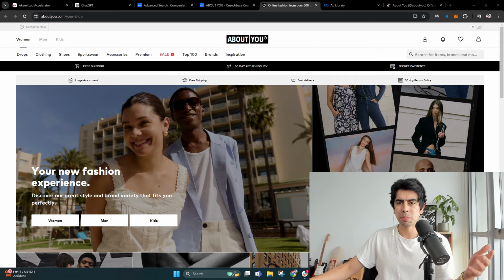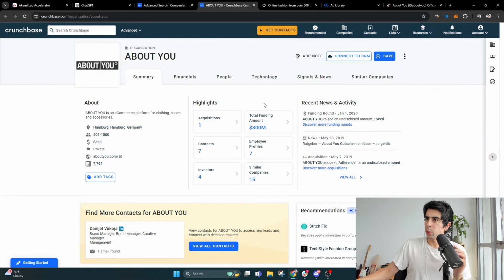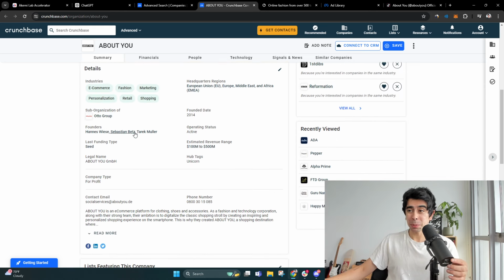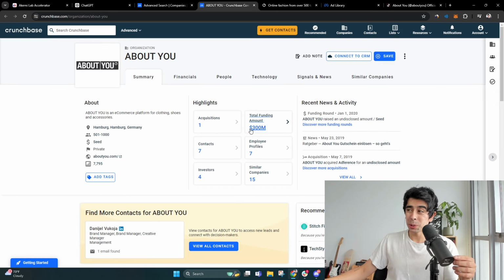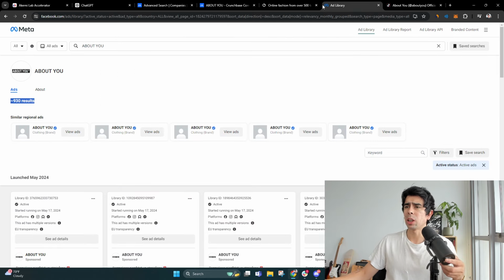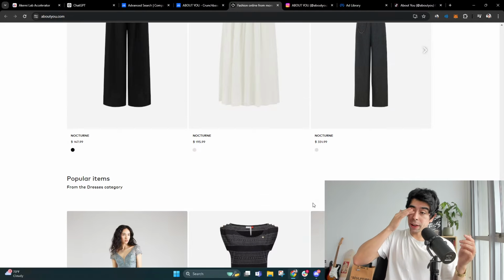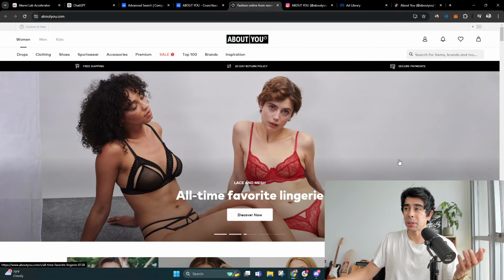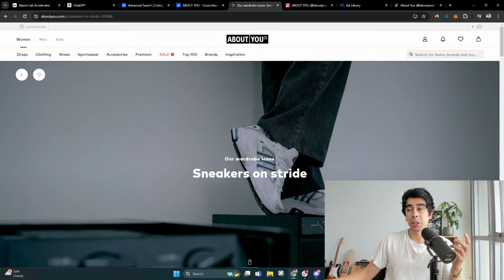Simple But Huge $300,000,000 Shopify Niche Store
Get a FREE AI-built Shopify store in less than 2 minutes